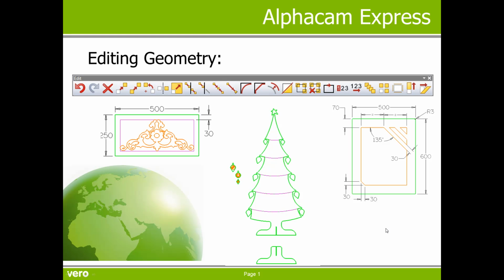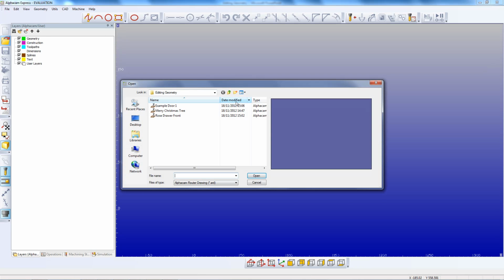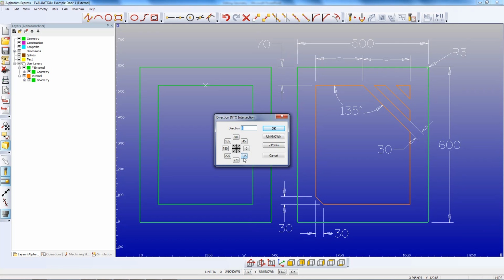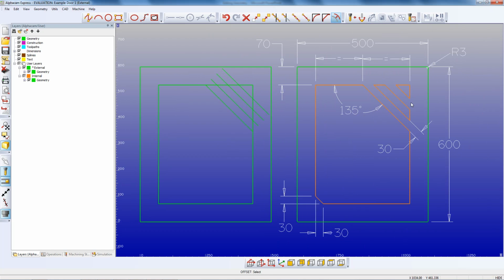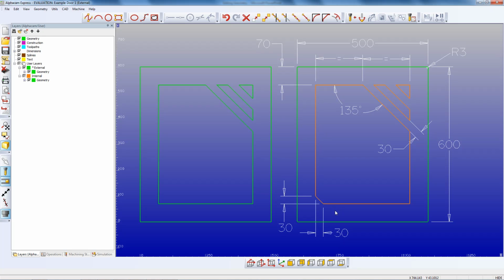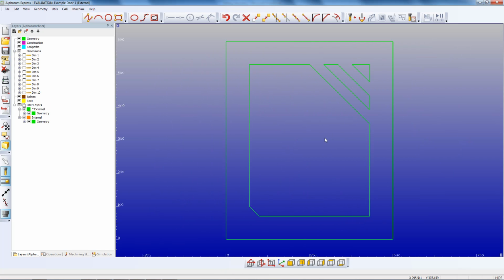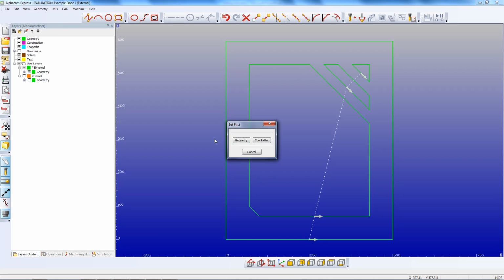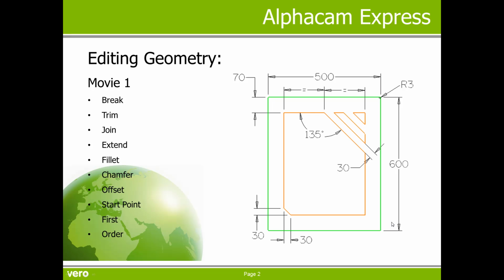3# Editing Geometry 1